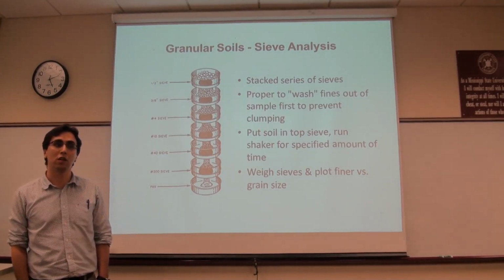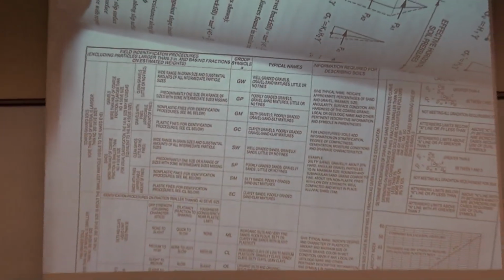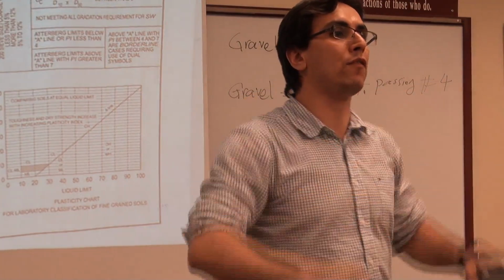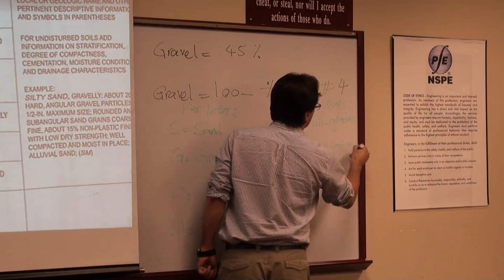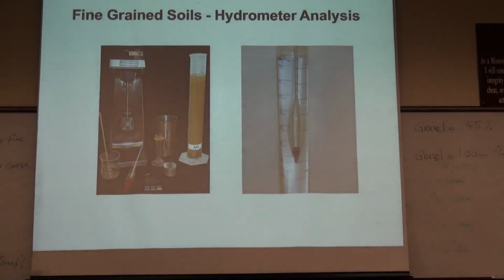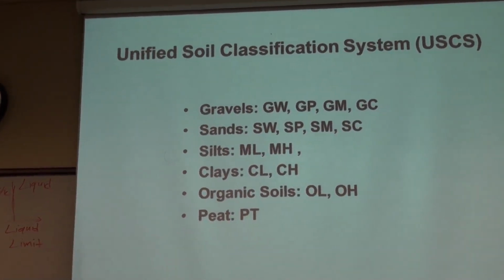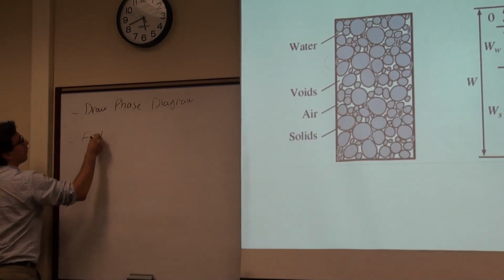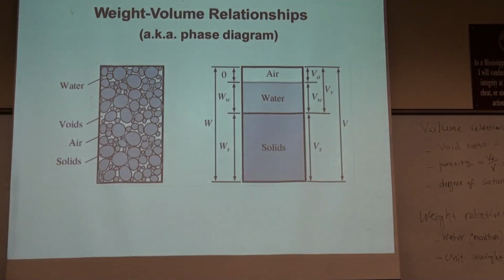Soil Mechanics, Foundations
CEE Fundamentals of Engineering (FE) Examination Review Session with Dr. Vahedifard